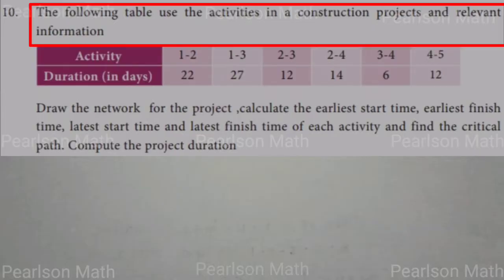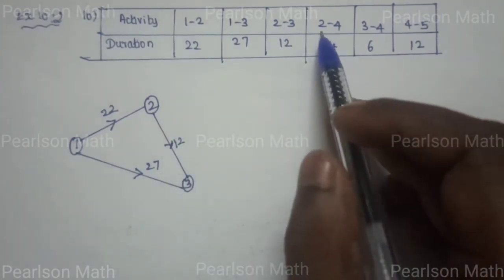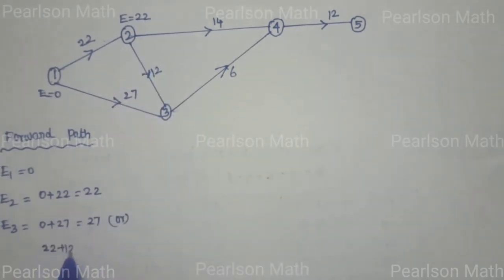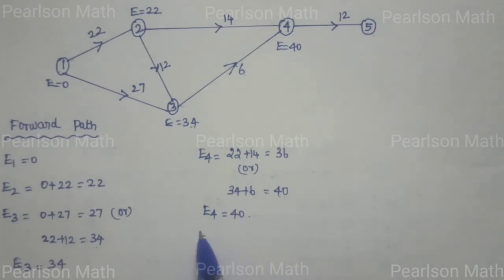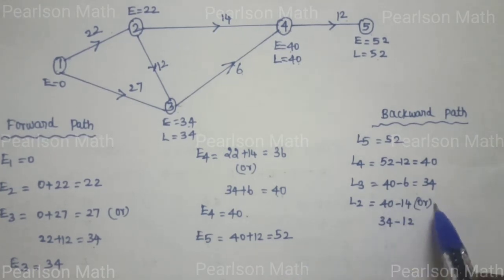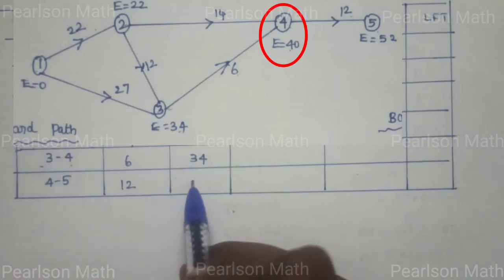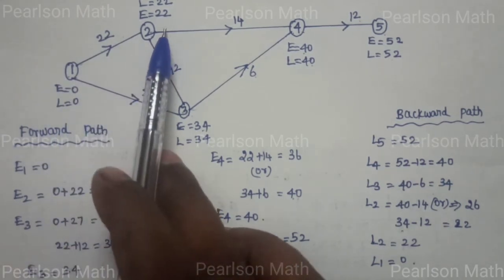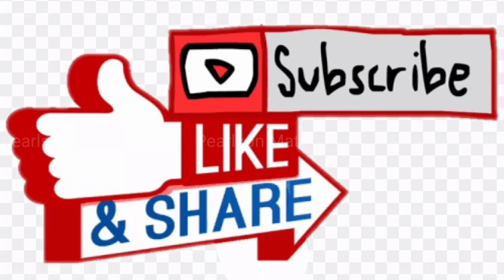Ex 10.2 - Q.No 10 | 11th Business Maths| Operation Research| Tamil